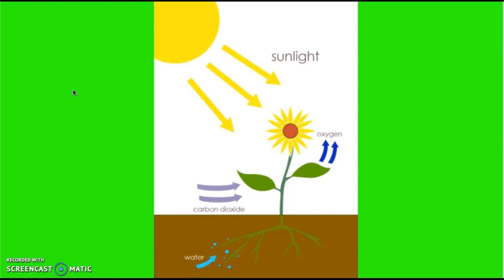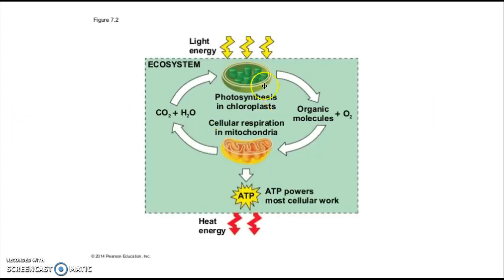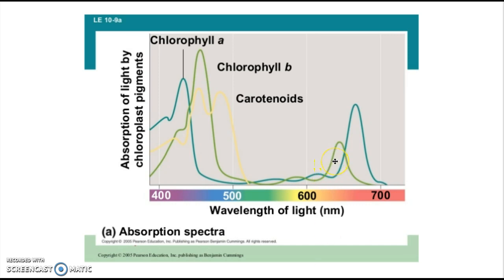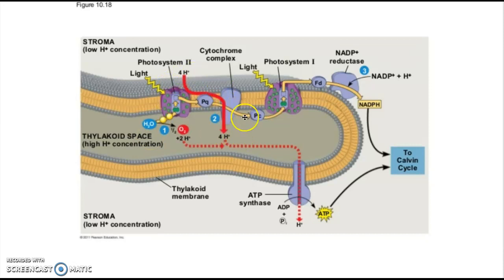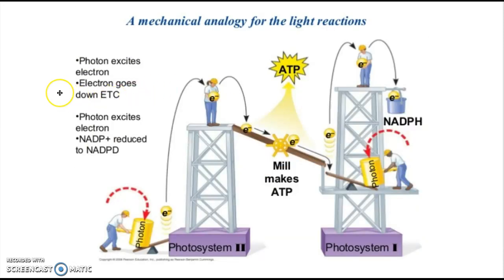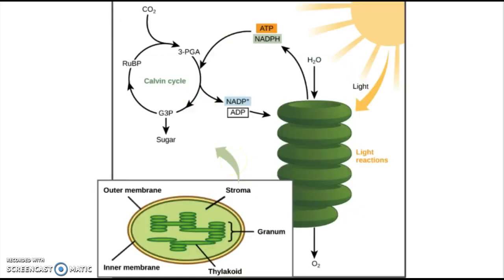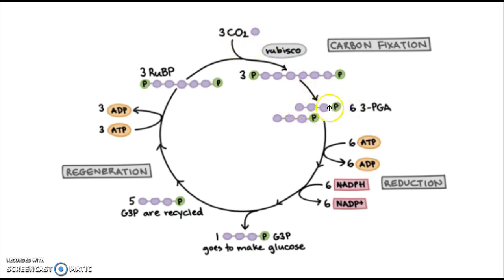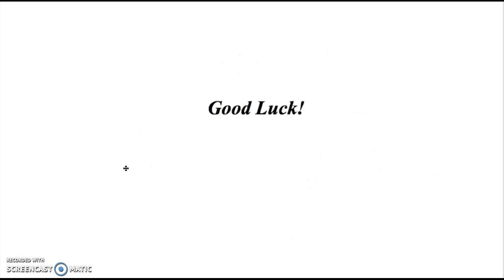CV AP Bio Chapters Nine and Ten Review - Part 2